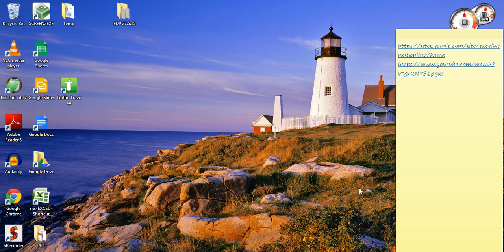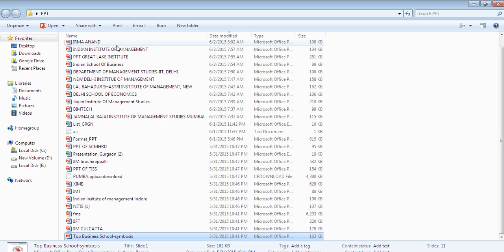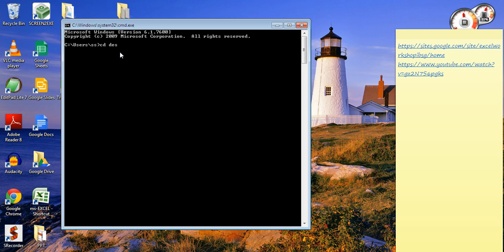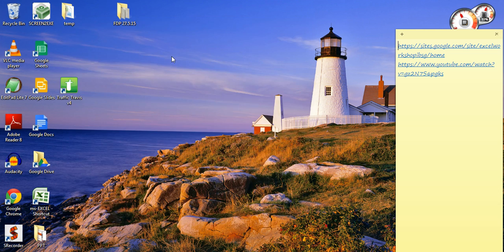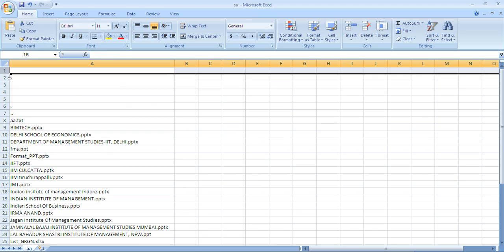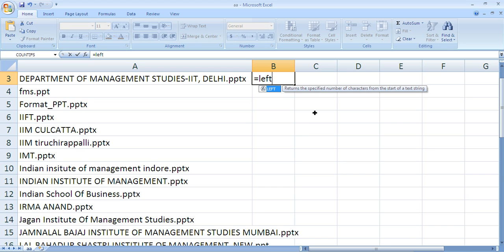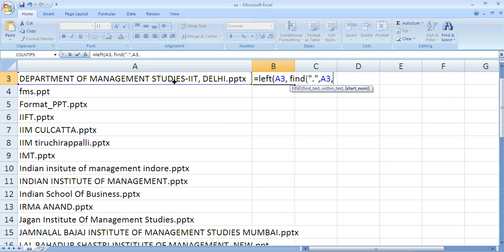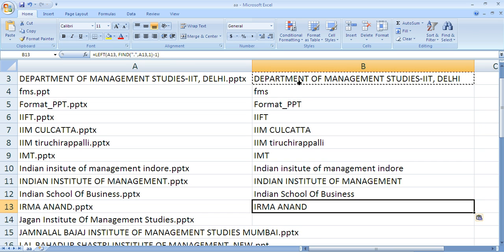Learn in 2 Mins-How to list files in a directory to worksheet in Excel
If you want to generate a list of file names within a directory in a worksheet, you can process the same using these steps.

★☆★ This  YouTube channel is the place to be for all MS Excel related concept with technical know how. You can also find videos about advance Excel in this channel.

If you found this video to be valuable, LIKE IT. If you think other’s will also benefit do SHARE it. Add it to your playlist if you want to watch it later.